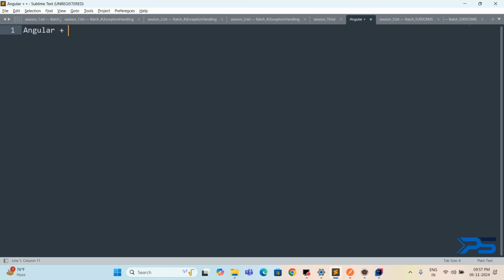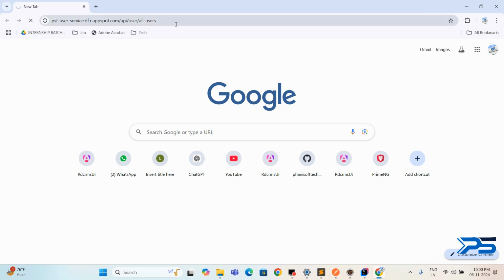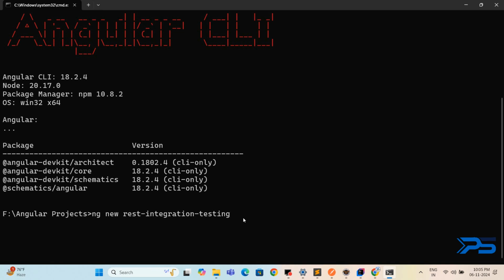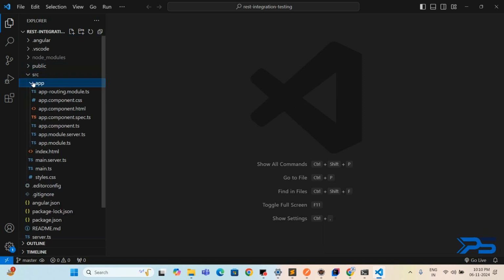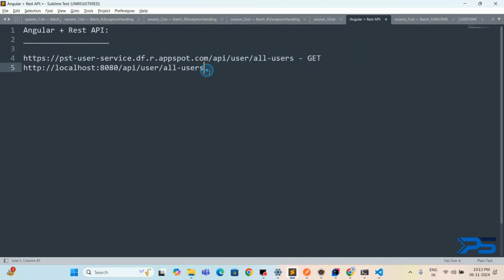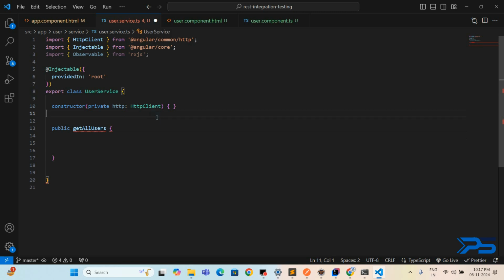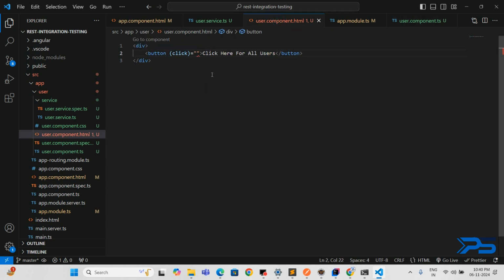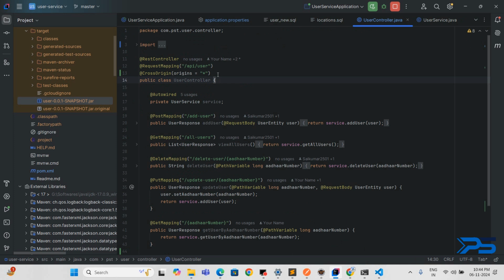Angular With Spring Boot API Integration Example by Phanindra Kumar Pedipini | Phani Soft Tech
Angular with spring boot api integration by Phanindra Kumar Pedipini
Spring Boot API development
Angular tutorial with clear steps
HttpClientModule Explnation
Primeng understanding

Internship Includes
Technical Courses:
  - Core Java, jdbc, jsp, servlet
  - Oracle, Mysql with SQL
  - HTML, CSS, Java Script
  - Git, Github, jira, Debugging tools
  - 5 real time projects
  - Agile and scrum SDLC process
  - Mock interviews
  - Online Quize's

Phani Soft Tech
Next batch starts soon

Git:

J2EE full stack internship demo workshop
DevOps training  with git and GitHub
Real time git collaboration with multiple developers
Git Branching system
Pull request
Review comments and comments resolving
Trainer: Phanindra Kumar Pedipini
Core Java OOP's deep learning with real time training and real time use cases
J2EE Real time project development
Java polymorphism and its uses.
Real time use case of polymorphism
Java overloading
Java Overriding
Java Dynamic Binding
Java Loosely coupling
Java OOPs principles
Java deep learning with real time training
Java end to end project development
Internship Includes
Technical Courses:
  - 5 real time projects
  - Mock interviews
  - Online Quize's

Phani Soft Tech
Next batch starts soon registrations are open